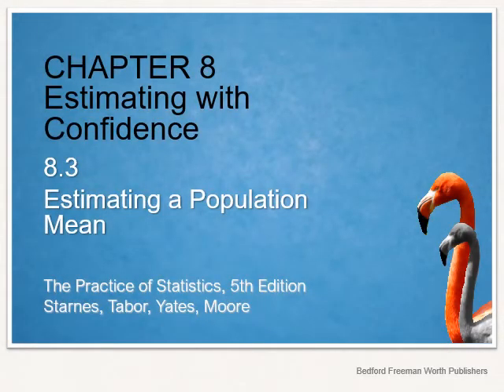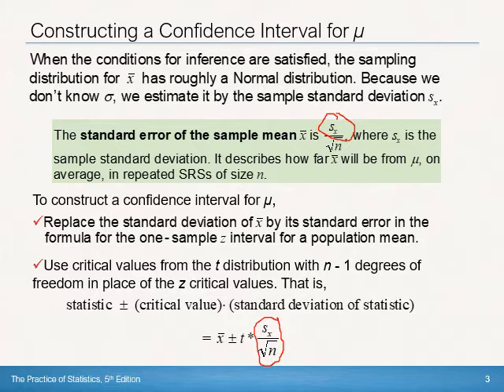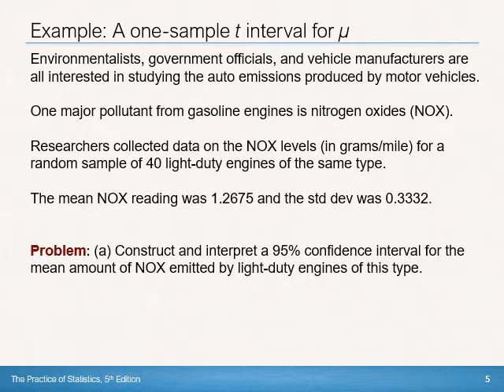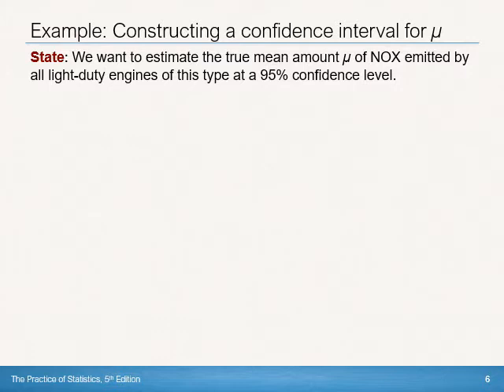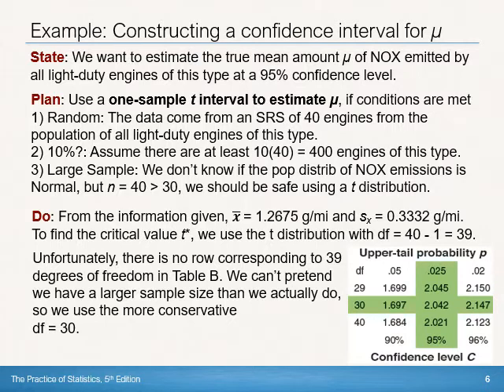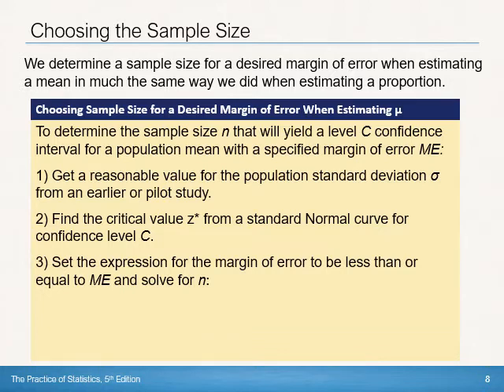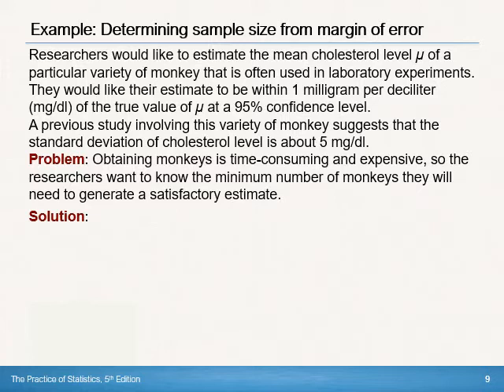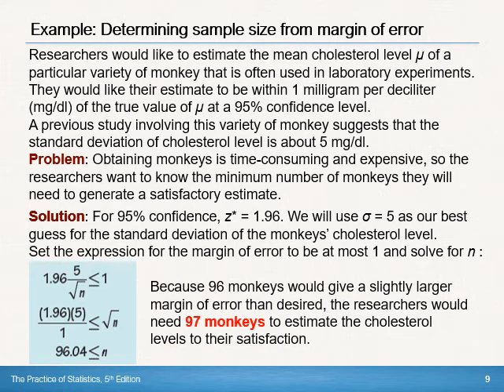TPS Sec 8.3.2 Confidence Intervals for Means and the t-Distribution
This video covers part 2 of section 8.3 in The Practice of Statistics textbook (5th ed) used in AP Statistics